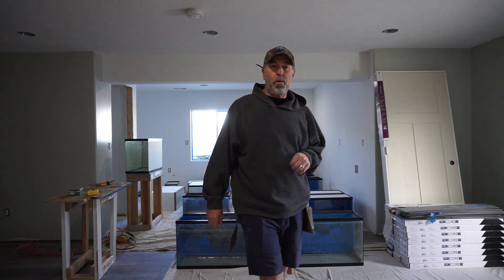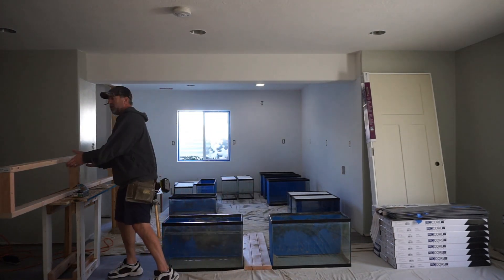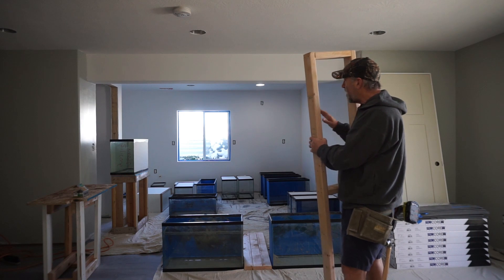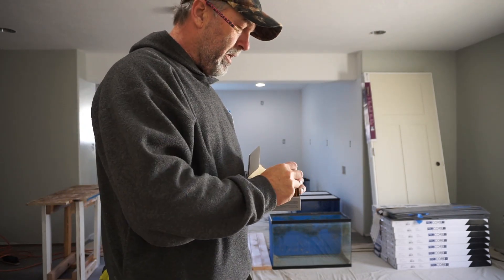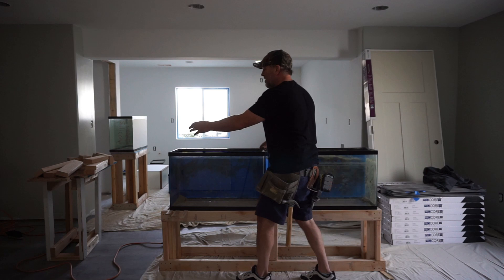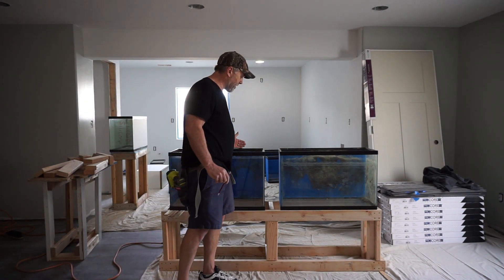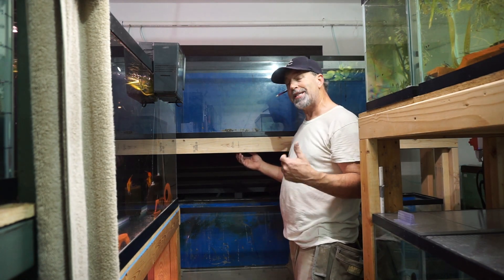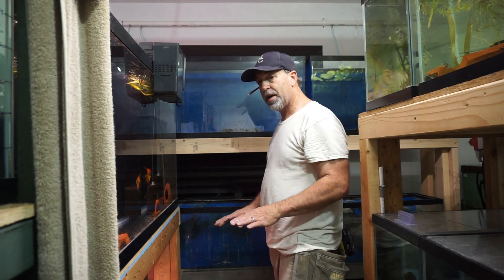How to build a custom Discus fish rack on a budget!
After years of trial and error in this hobby making tons of mistakes I have learned the best way to build a Discus fish room rack on a budget. Building a custom Discus fish rack to fit into small, tight spaces.